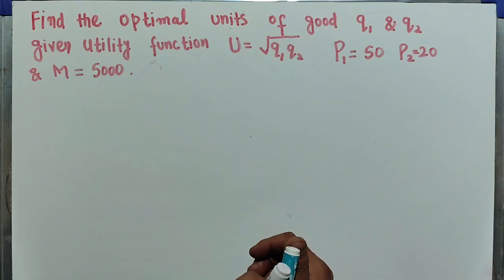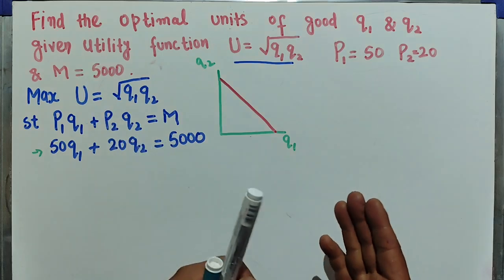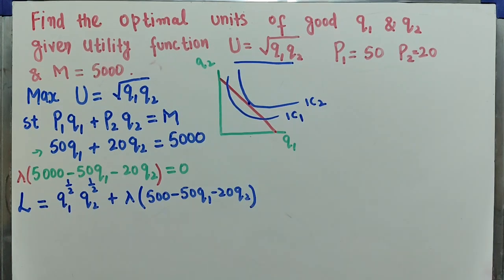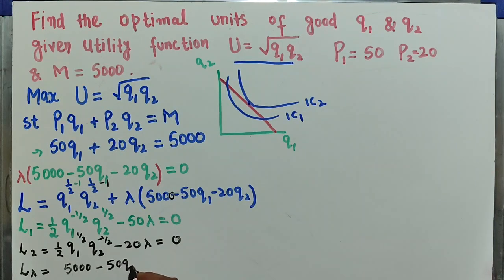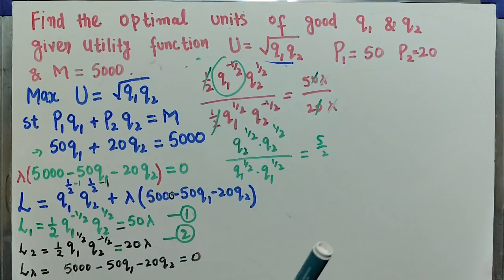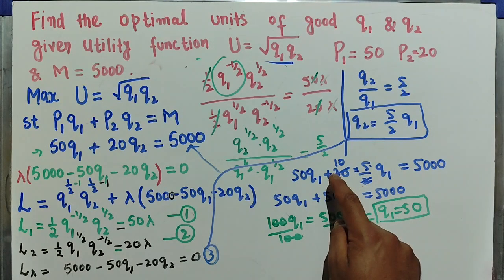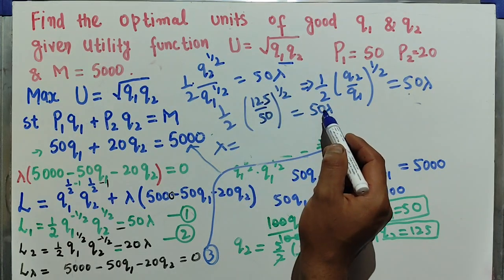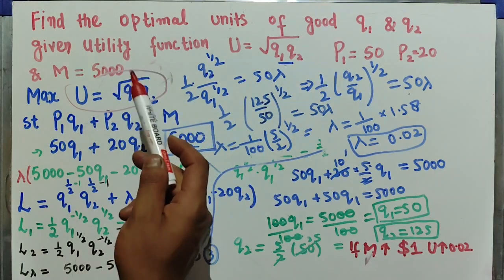constrained optimisation utility maximation marginal utility of money Lagrange method